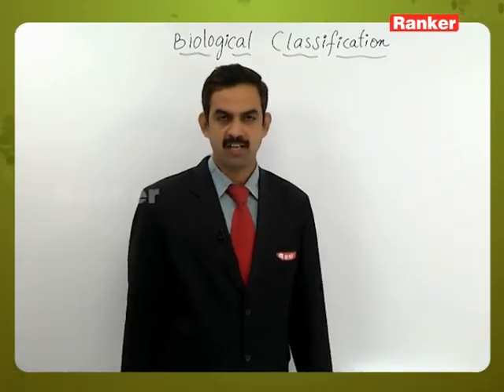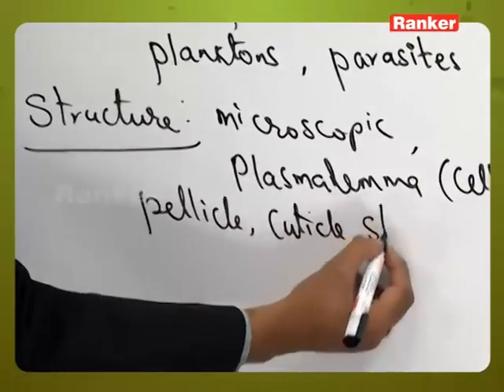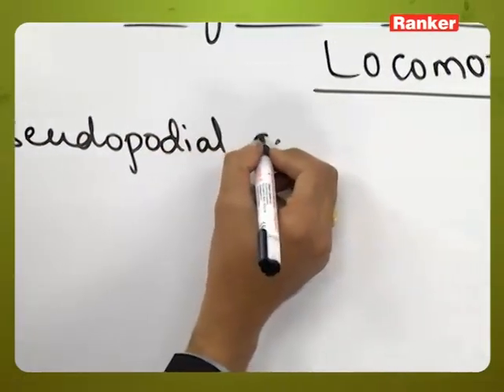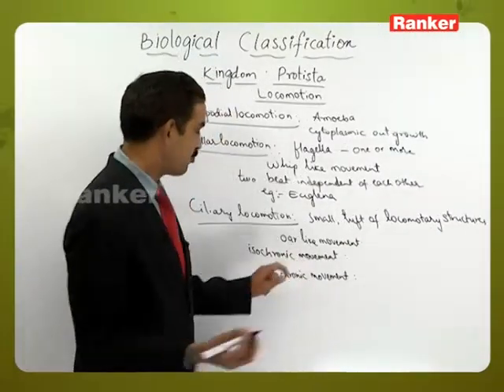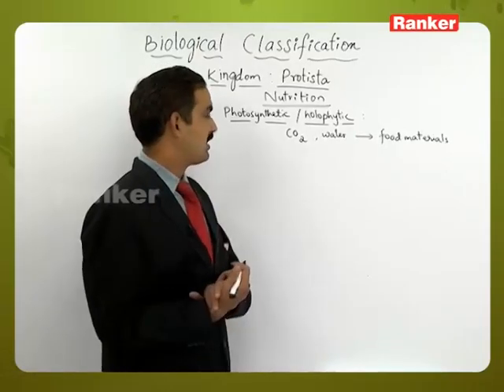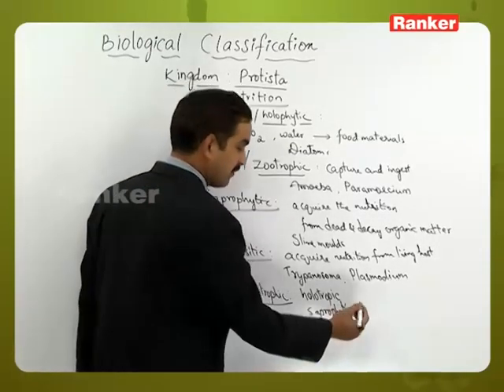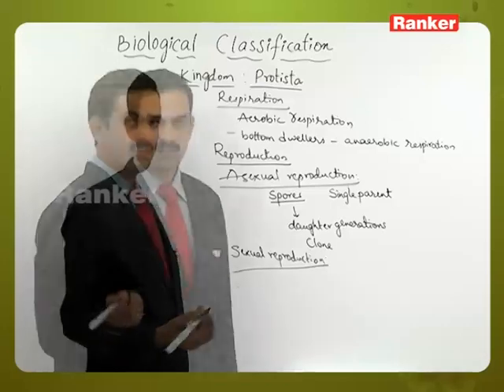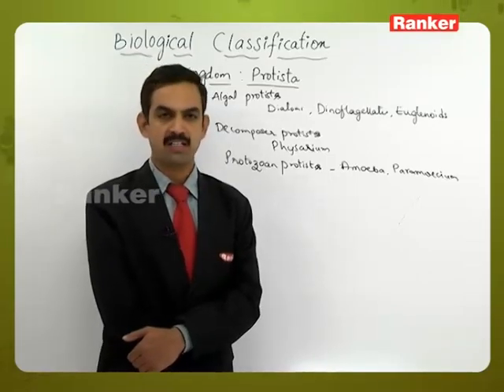Diversity in the Living World | Biological Classification | Kingdom Protista | Botany | P.Janaki Ram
Prepare for NEET with Professor P. Janaki Ram, an esteemed Botany educator, as he delves into the topic of Kingdom Protista. Gain a comprehensive understanding of this diverse group of eukaryotic microorganisms, including their classification, structure, reproduction, and ecological significance. Learn about the various types of protists such as protozoa, algae, and slime molds, and their roles in the environment. Excel confidently in your examination under Professor Ram's expert guidance.